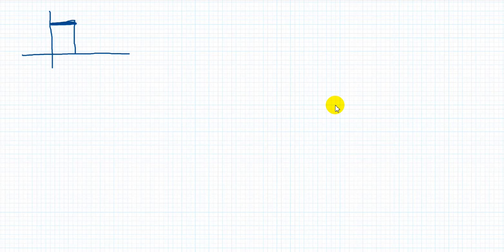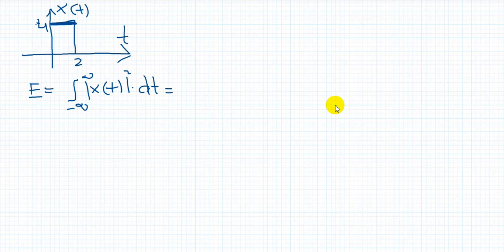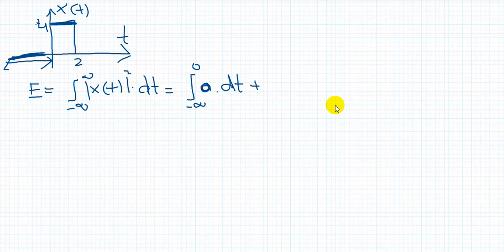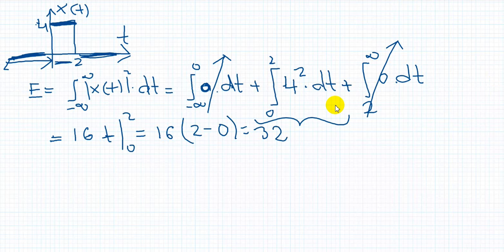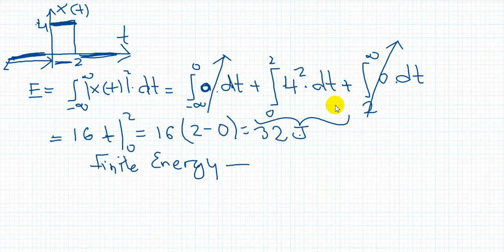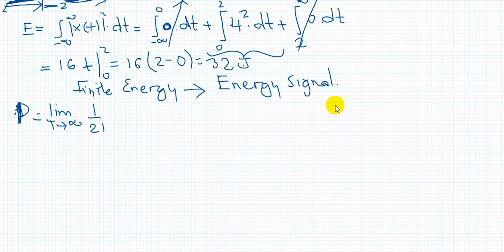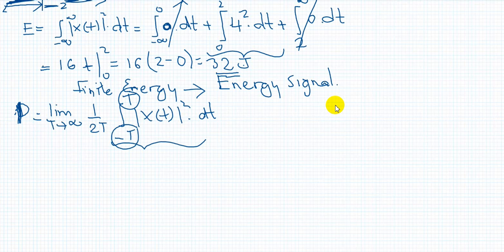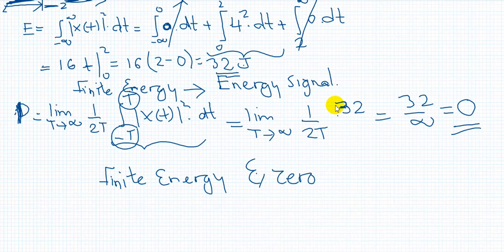Q5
Energy & Power Signals